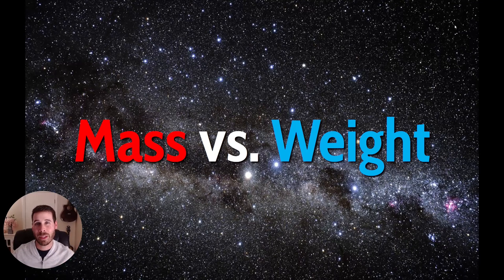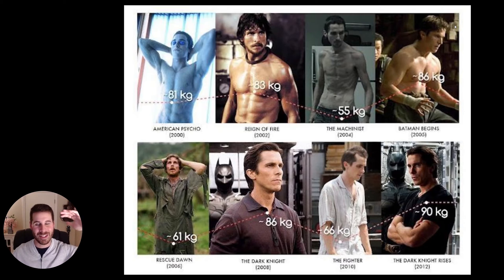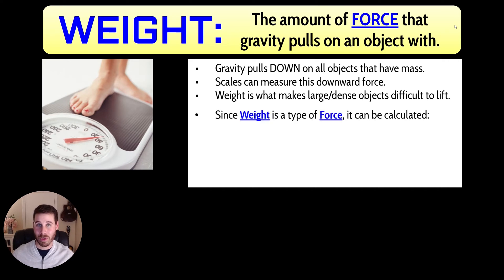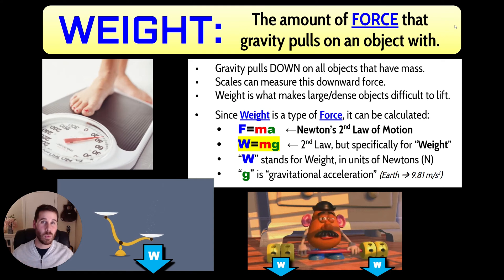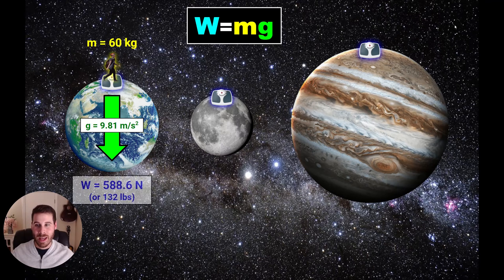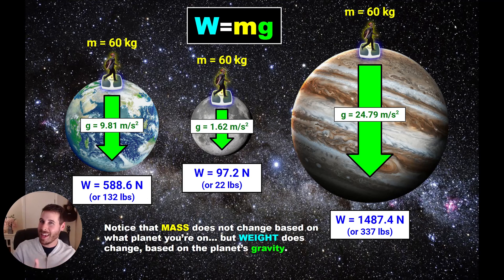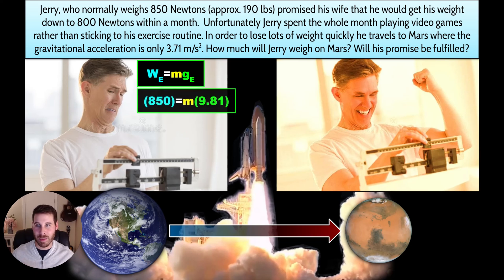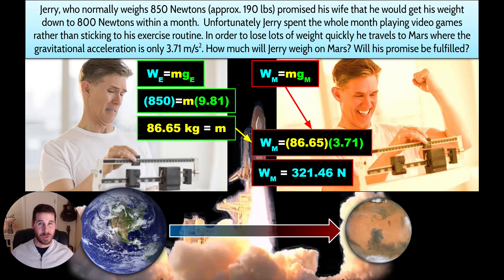Physics Lesson - Mass vs. Weight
In this video you'll learn to tell the difference between two commonly-confused terms: Mass and Weight. You'll also learn how to calculate the weight of an object, based on its mass and based on the gravitational field that it is exposed to.